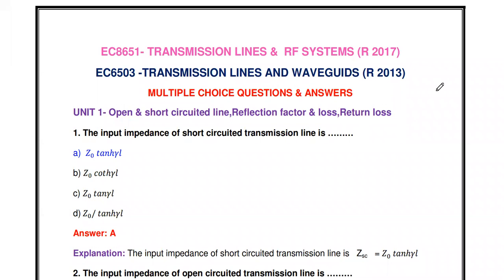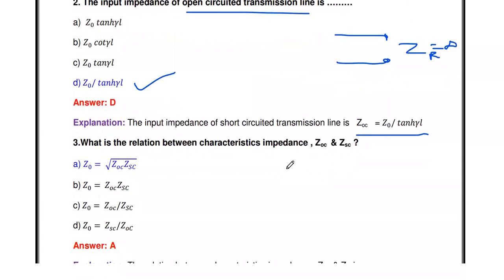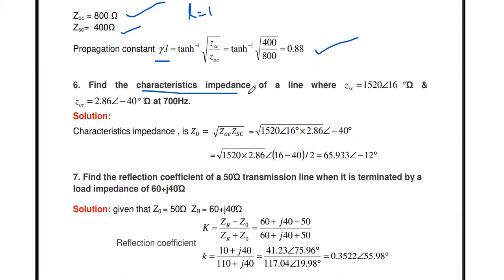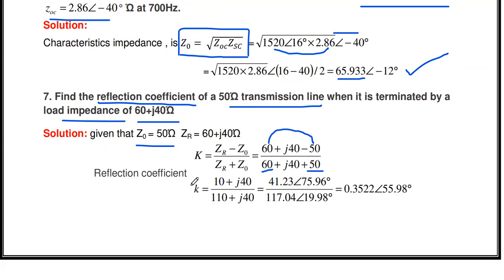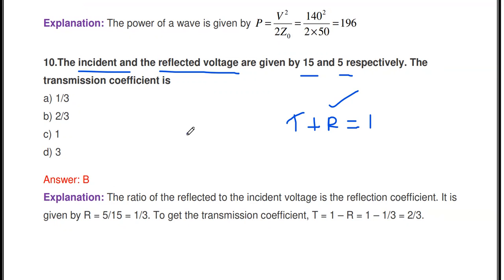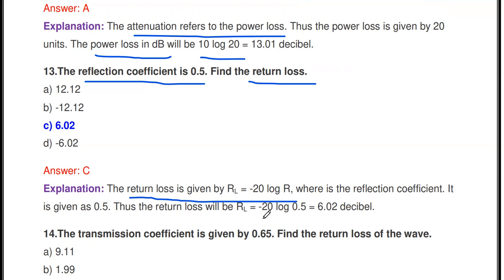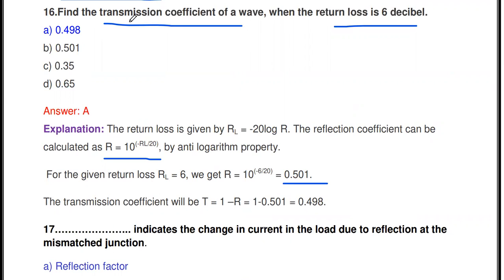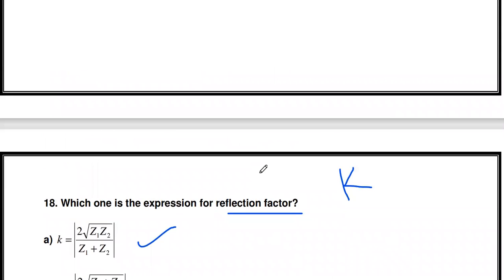EC8651 MCQ | Transmission lines and RF systems MCQ | Open & short circuited impedance | return loss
This video gives the important Multiple choice question and answers with explanation from the topic Open & short circuited impedance , reflection factor,reflection loss & return loss  from unit 1.